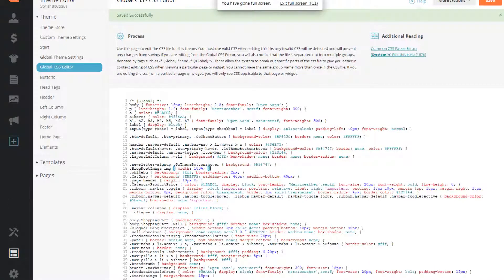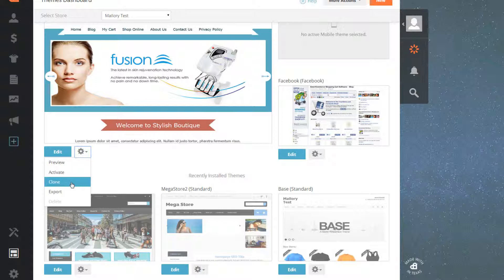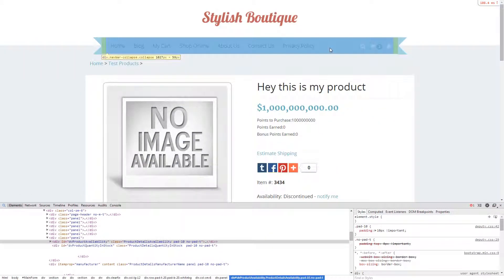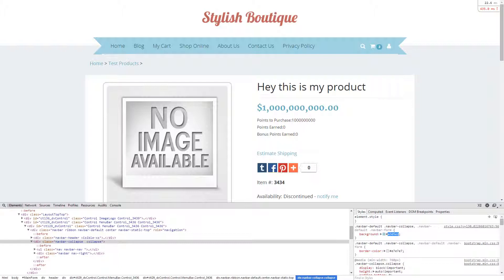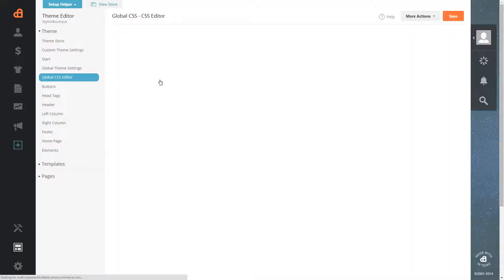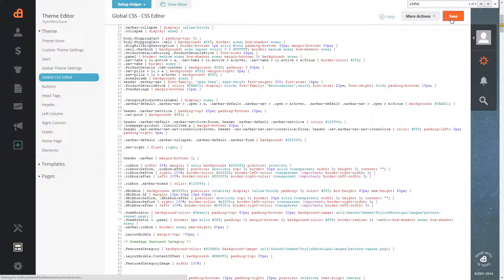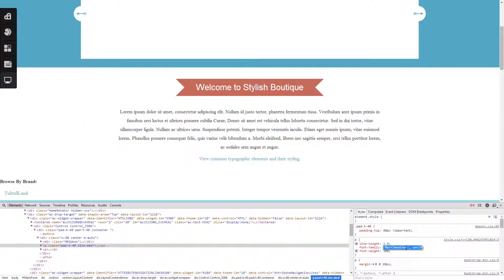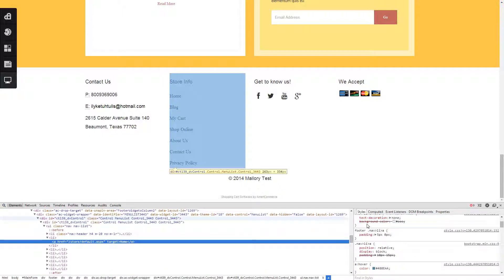Finding An Item In Americommerce Using The Inspect Element Tool In Your Browser